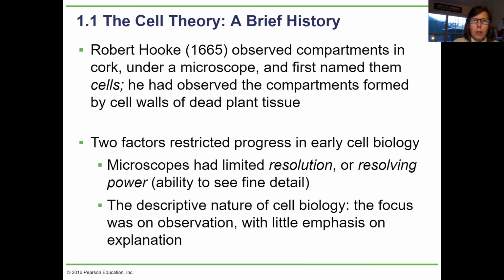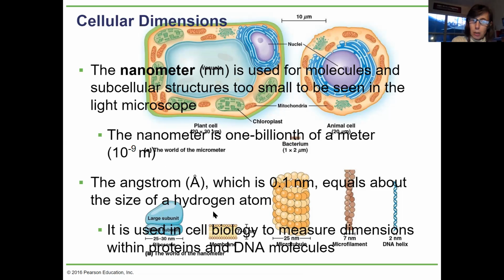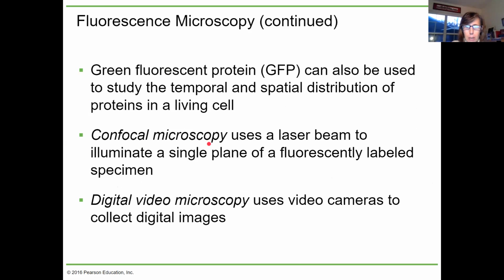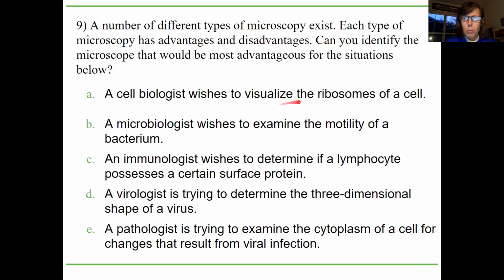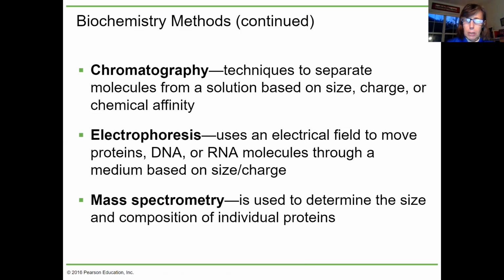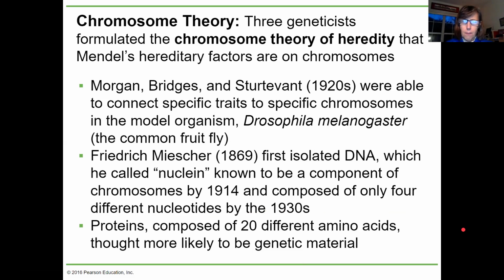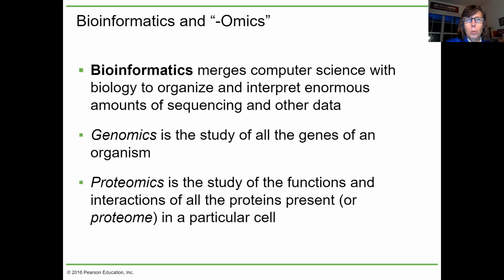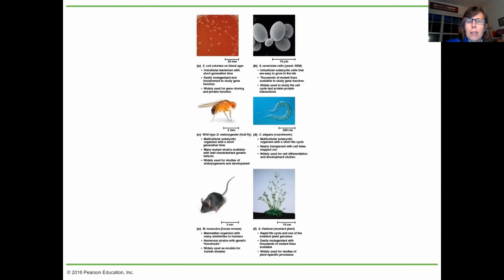Chapter 1 Part 1